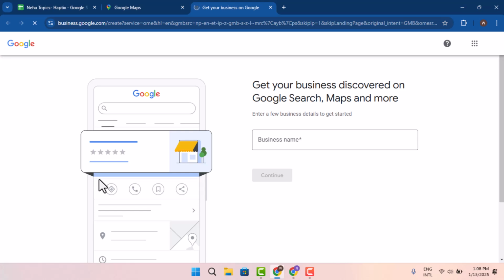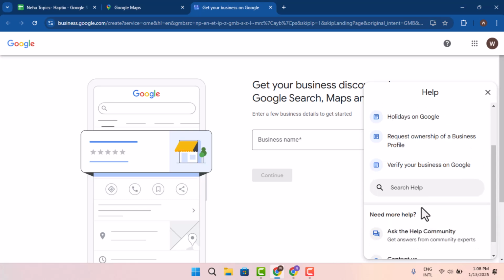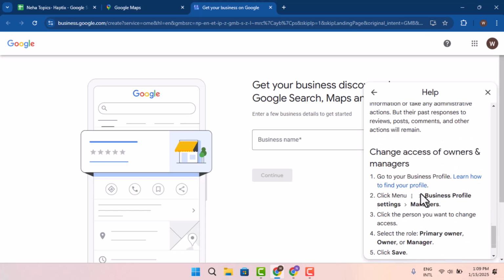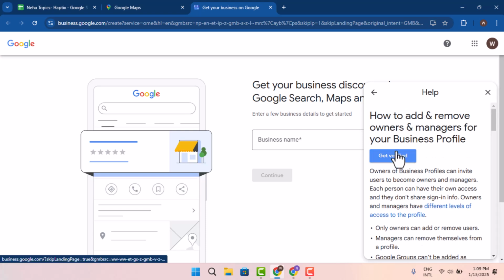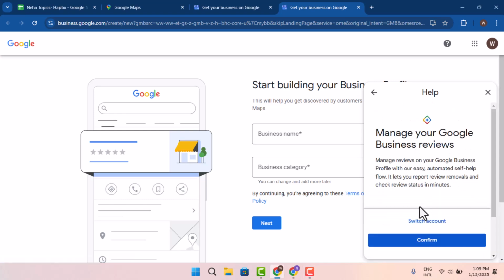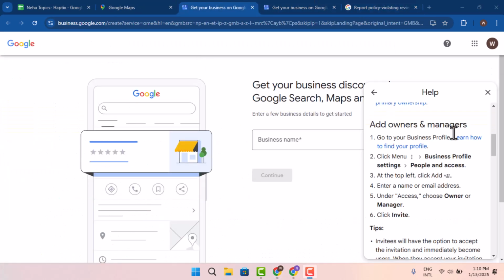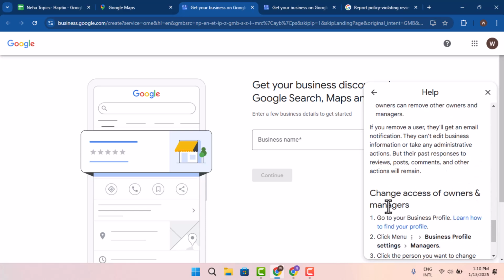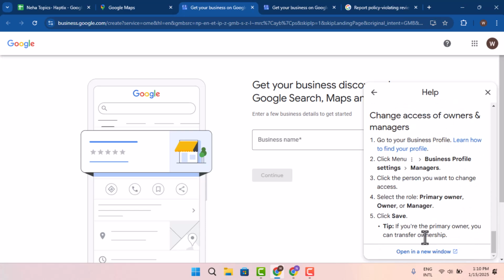How To Delete Business Profile On Google Maps | Remove Your Business Profile On Google Maps 2025 !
If you're looking to delete a business profile from Google Maps, this guide provides a step-by-step explanation to ensure you can complete the process smoothly. Whether you no longer need your business listed or need to make changes to your profile's access, understanding the right steps is crucial. Begin by opening a browser and navigating to the official Google Maps website at "google.maps.com." Once on the website, locate and click on the menu icon (often referred to as the "three-bar" icon) on the left-hand side of the screen. From there, select "Add Your Business."

Next, find the question mark icon at the top right corner of the screen. Clicking this icon will open a help page with detailed instructions on managing business profiles, including adding or removing owners or managers. Scroll through the information to familiarize yourself with the options. The key step here is to click on the "Manage Your Business Profile" option and follow the prompts. Verify your identity, navigate to the "Settings" section, and select "People and Access." From this menu, you can add or remove individuals as owners or managers or proceed to delete the business profile entirely.

If you’re deleting the profile, you’ll likely need to confirm your decision multiple times to ensure accuracy and prevent accidental deletion. Once confirmed, the business profile will no longer appear on Google Maps or Google Search. This process is straightforward but requires attention to detail, especially when verifying your identity and confirming the changes. Following these steps ensures that your business profile is removed from Google Maps effectively.

Timestamps:
0:00 Introduction
0:13 Navigating to Google Maps
0:24 Accessing business settings
0:32 Opening help options
0:45 Managing ownership and access
1:08 Verifying identity and making changes
1:23 Removing the business profile